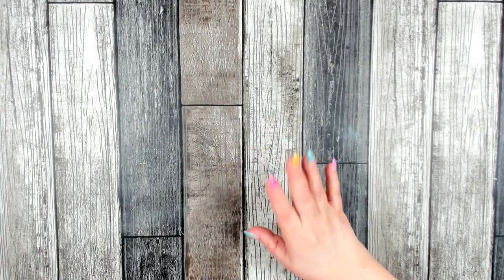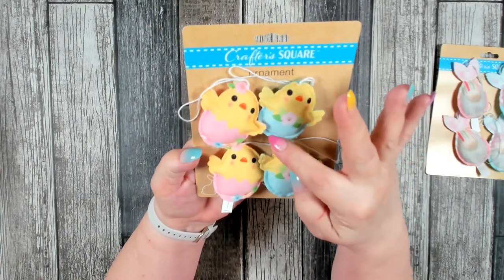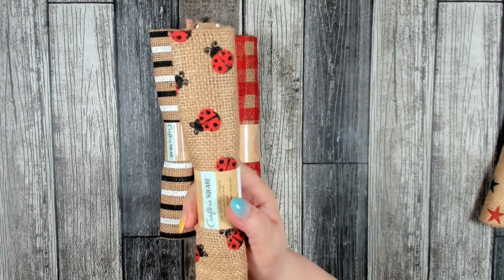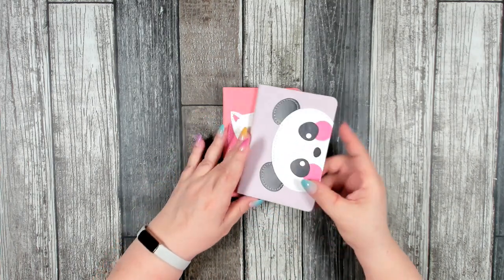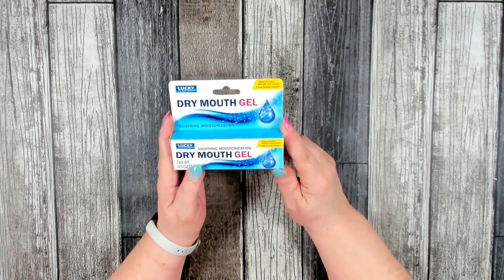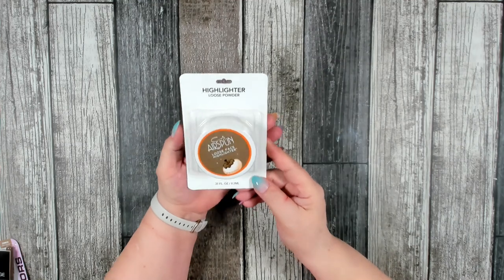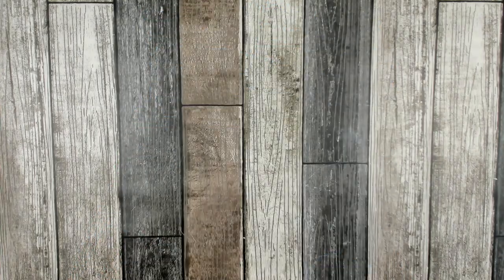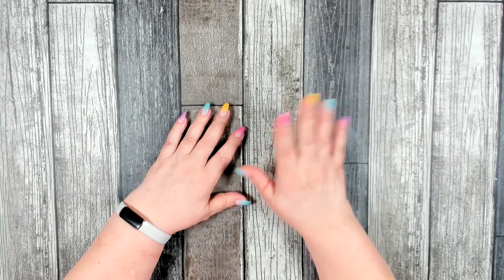Dollar Tree Haul ~ Great Mix Of New Items ~ Everything's $1.25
Good Morning and happy Tuesday! I have a great new Dollar Tree haul for you. In today's shopping adventure I was able to find some great new floral, a few new Easter items, great new makeup finds, new organization items, and several other items throughout the store. Every week I show you what is new and what to look out for. Everything that I will be sharing with you is only $1.25! Have a seat and get comfy while I share with you my friend the great new items I found at Dollar Tree this trip.

Join me on Facebook My public business page is Please like and follow. I also have a private Facebook group here you can find sneak peaks of up and coming craft/DIY projects, get to know me on a more personal level, ask questions, get support, share ideas and post pictures of your own work. This is a positive and supportive group where you can learn and grow your talents. Active members are greatly appreciated!